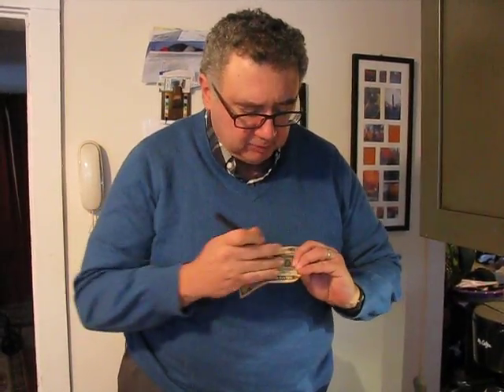Magic Pen Through Ten Dollar Bill Trick magician Michael Boyajian camera Jeri Wagner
Magic pen through ten dollar bill trick magician Michael Boyajian camera Jeri Wagner February 11 2017